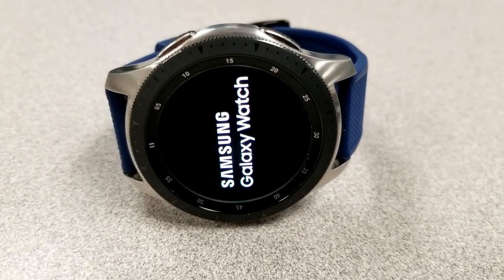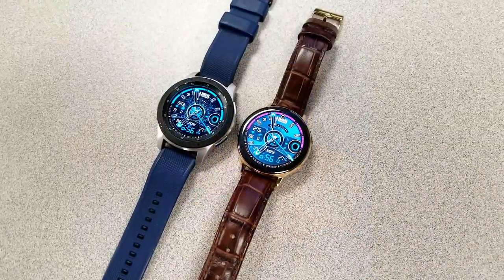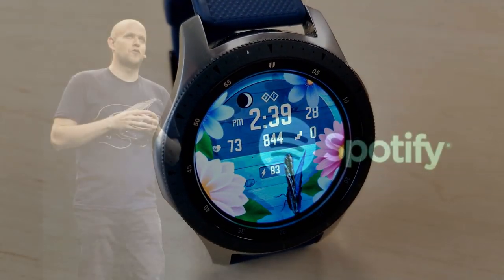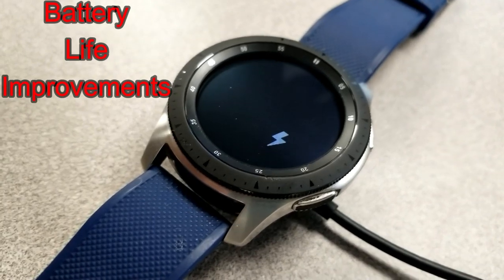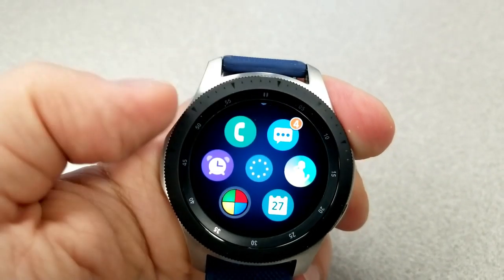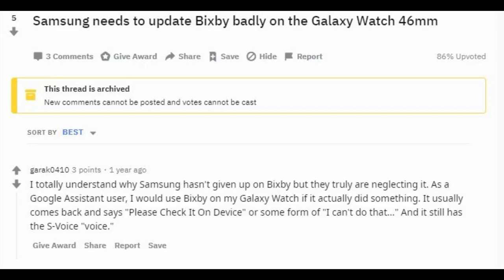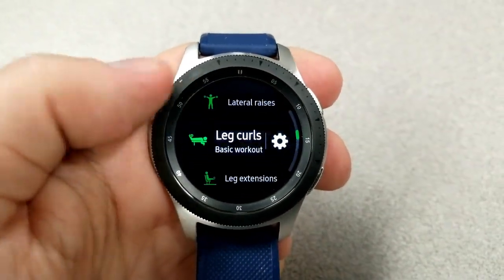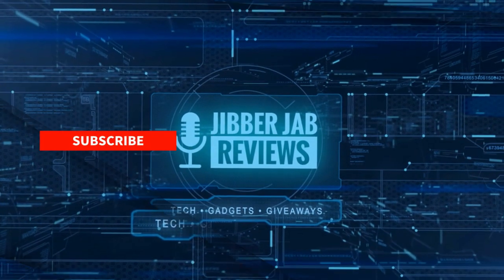Samsung Galaxy Watch 2 - My Top Upgrades & Improvements - Jibber Jab Reviews!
The Samsung Galaxy Watch 2 will be released later this year.  Here are the top upgrades and improvements I would like to see in the smartwatch.

Samsung Watchfaces
Smartwatch